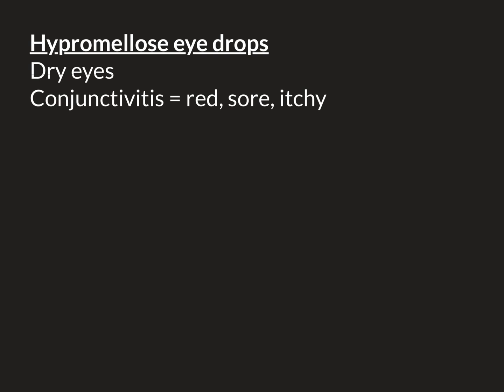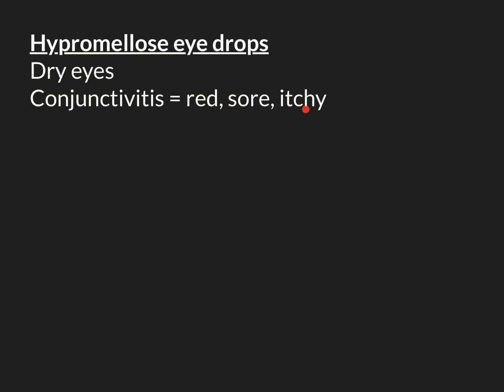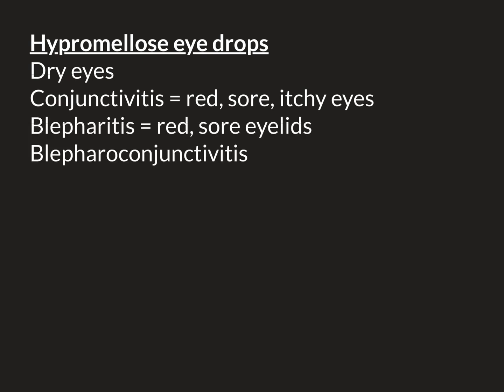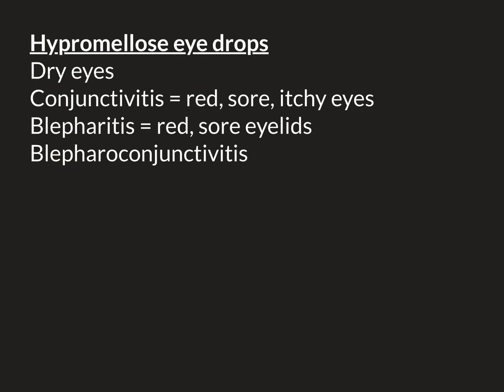Hypromellose Eye Drops Part 1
We discuss the use of hypromellose lubricating eye drops in clinical practice.